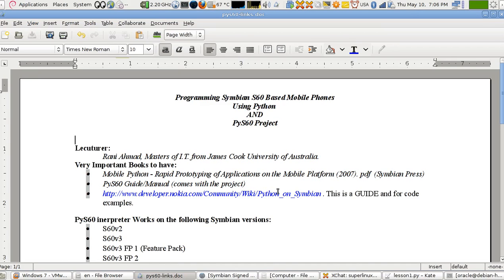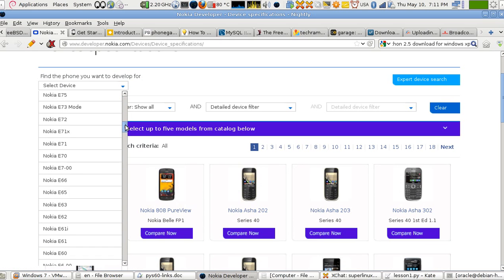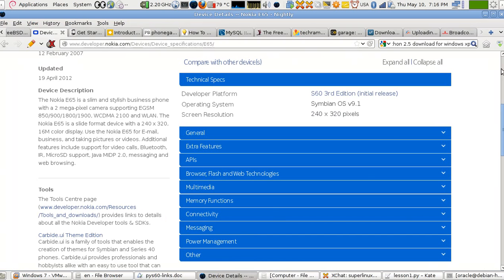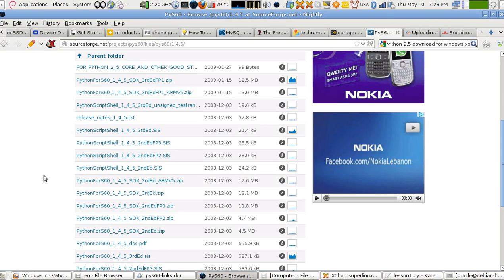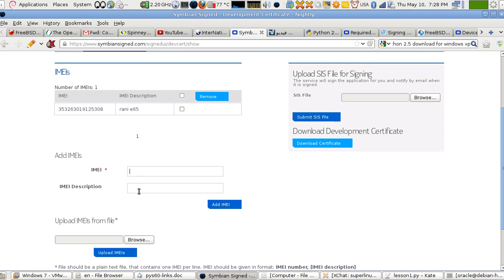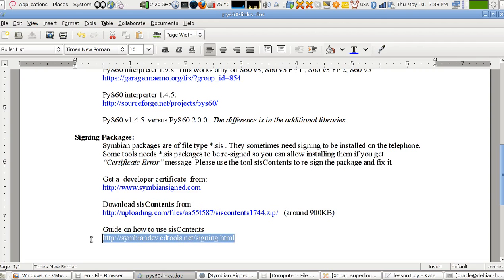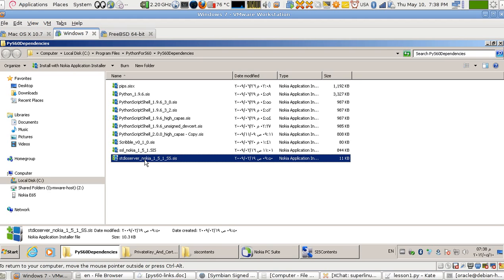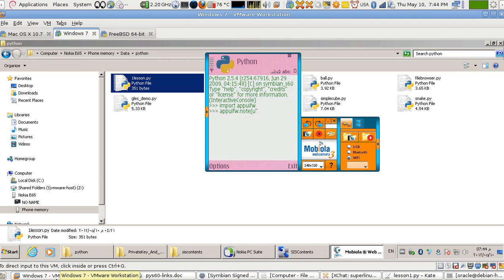PyS60:Python Symbian Development 1: Introduction and Getting The Tools (English Version)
This lesson will teach you how to get and install the tools to write applications for the Symbian mobile phone platform ( i.e Nokia phones) using the computer language Python.
The video ends with a little "hello world" code.